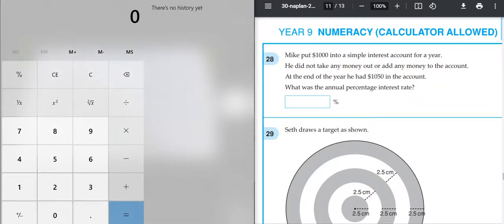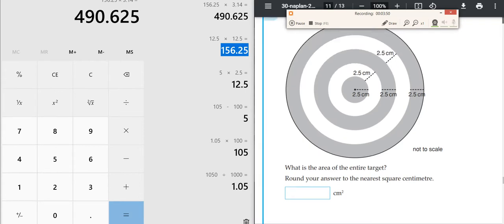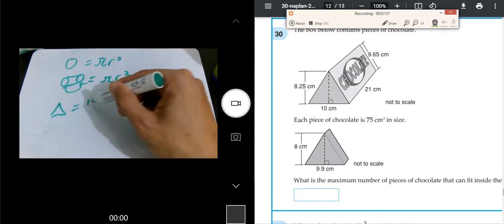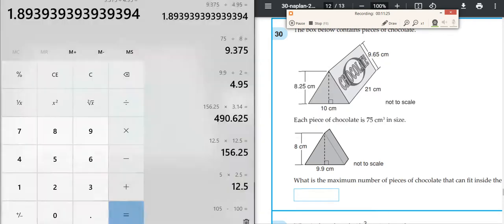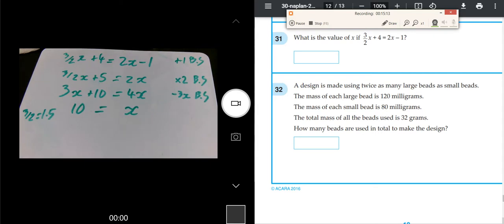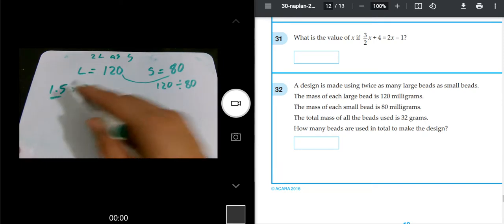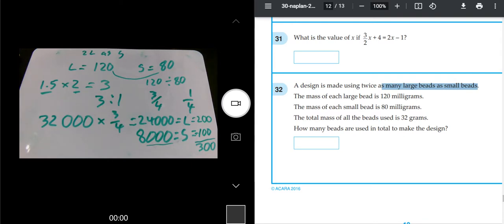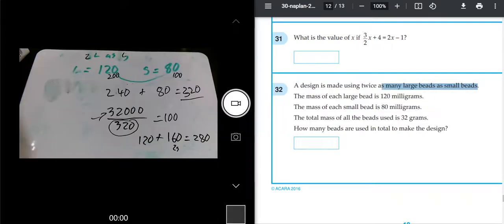NAPLAN Numeracy with Calc last questions